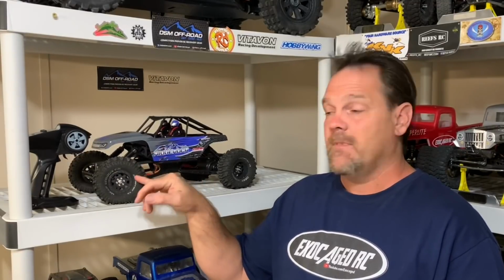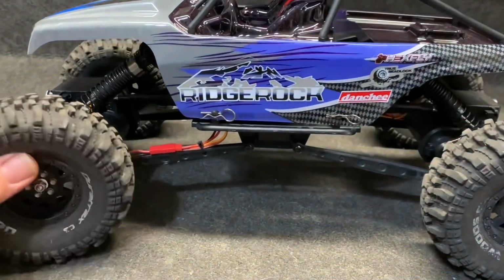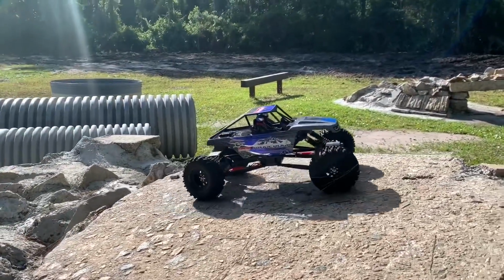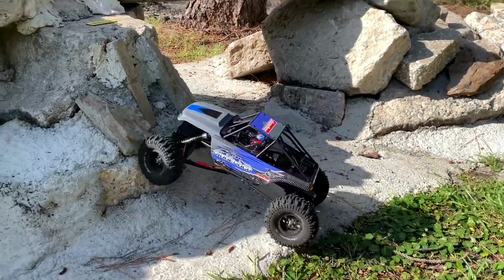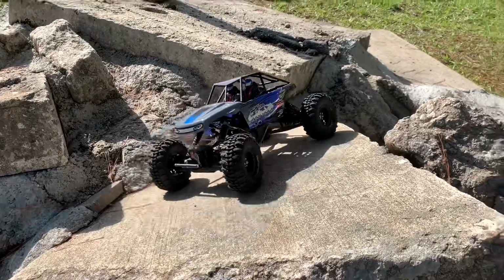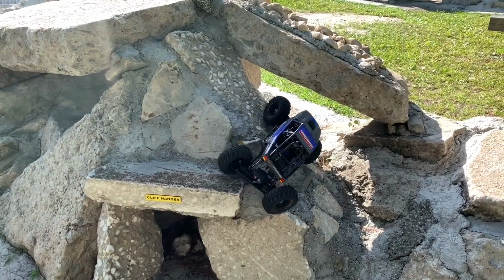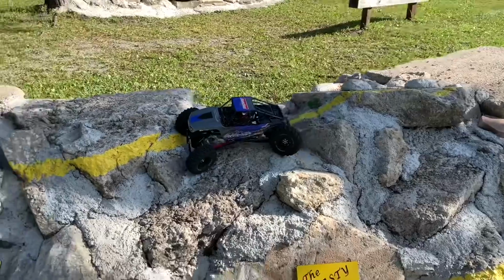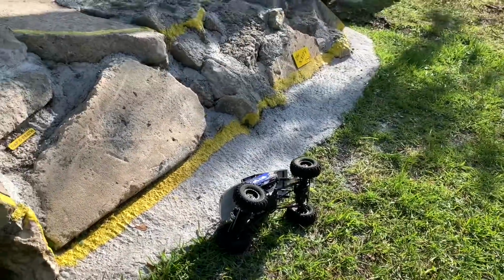Budget build Danchee Pt2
WOW these tires!!! I may already be there!  LOL Links below for a few things including this truck! Use them to Support Exocaged RC thanks!!

Redcat Danchee (Kinda Hard to Find)

Motors on Ebay